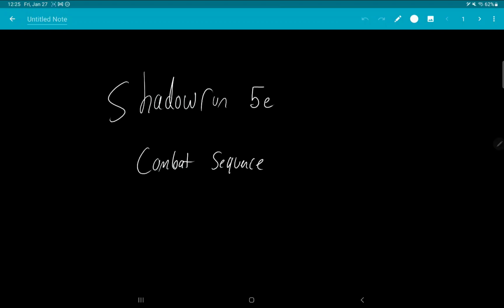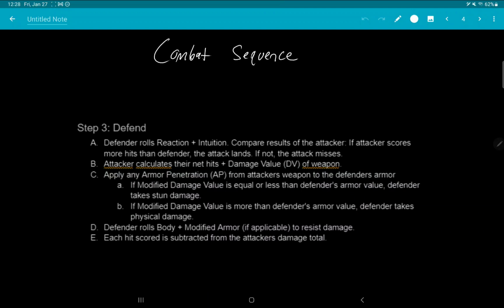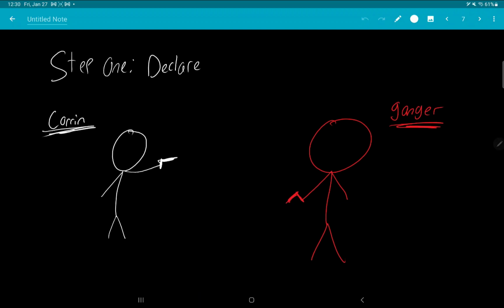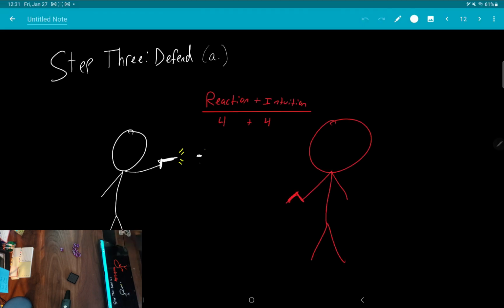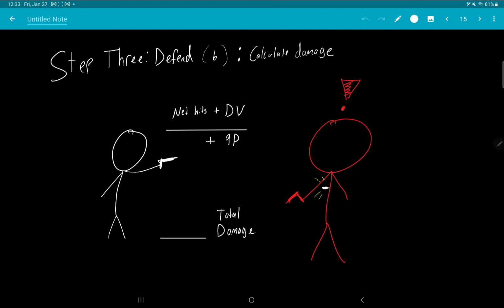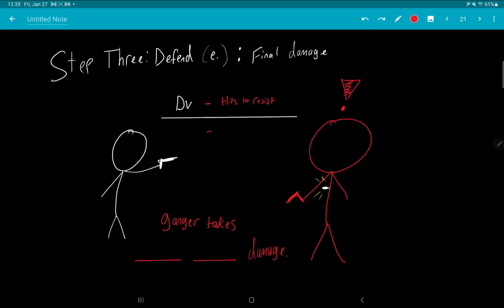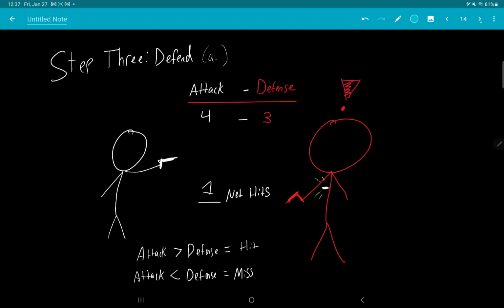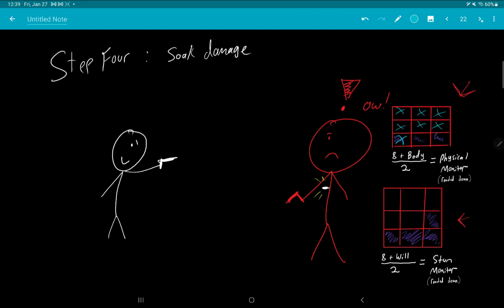Shadowrun 5e Combat Tutorial